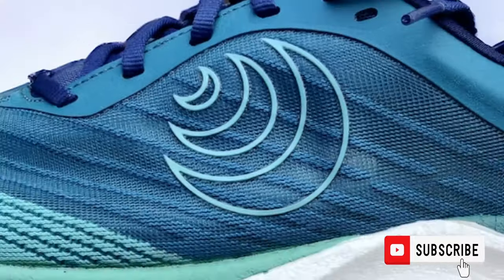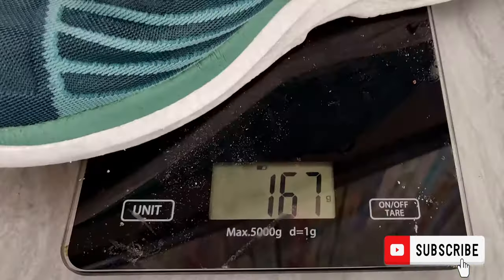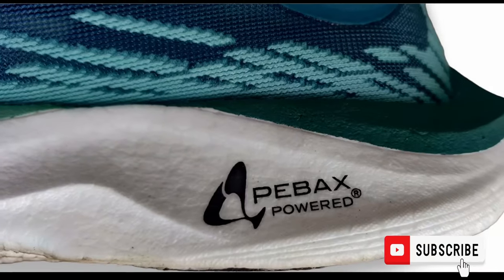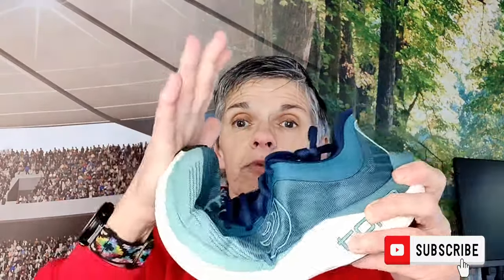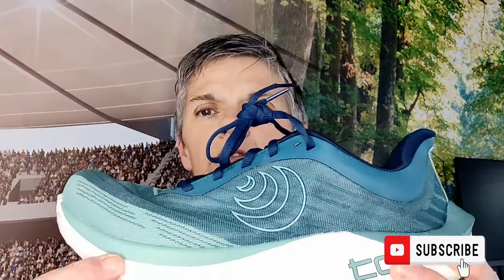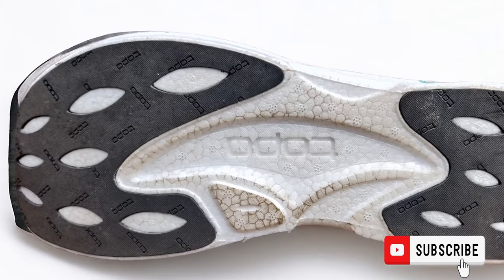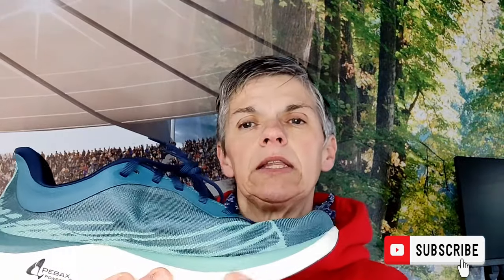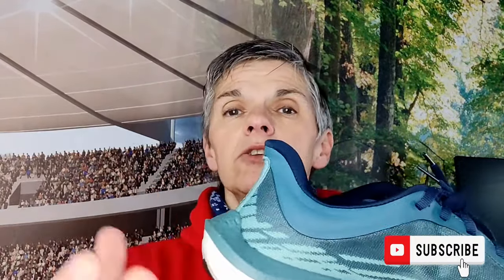Topo Cyclone 2 - as light as a feather!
First impressions of the Topo Cyclone 2 are in! Watch Karen’s review of this super lightweight running shoe with a PEBAX midsole. Let us know your feelings about the shoe in the comments below!